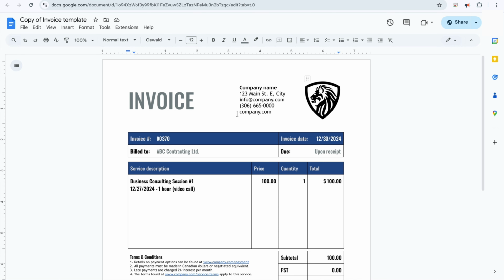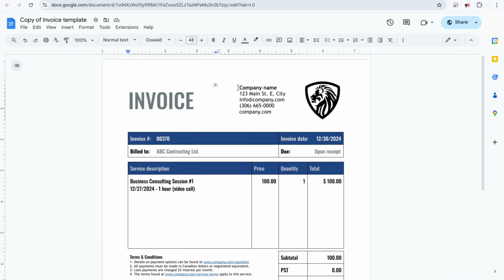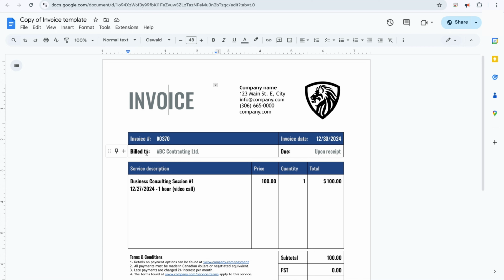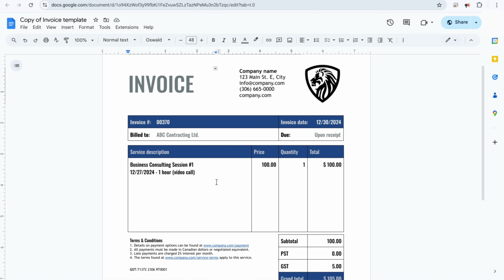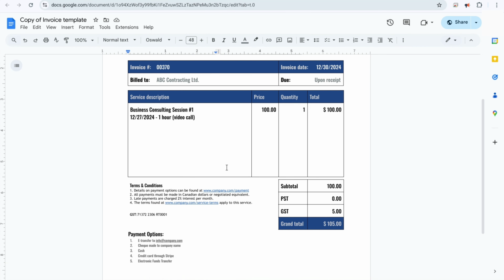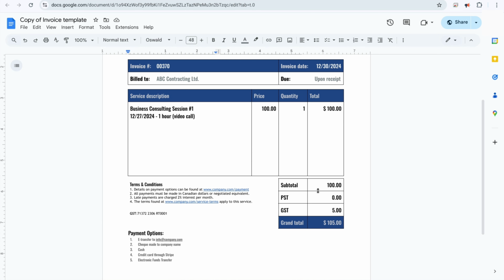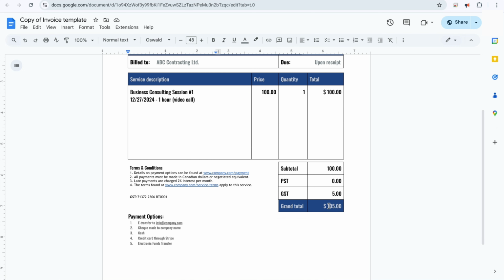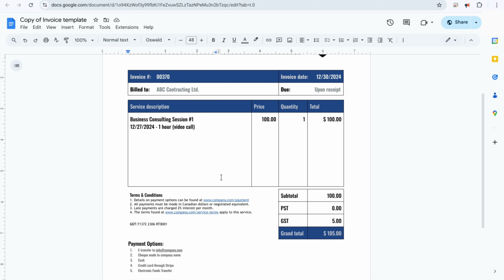How to make a business invoice (with free download)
How do you make a business invoice without using accounting or bookkeeping software?

Providing invoices is important if you are operating a business. Your clients are often going to request invoices or you may want to send them. It's important to make invoices that look professional and contain all of the necessary and relevant transaction information.